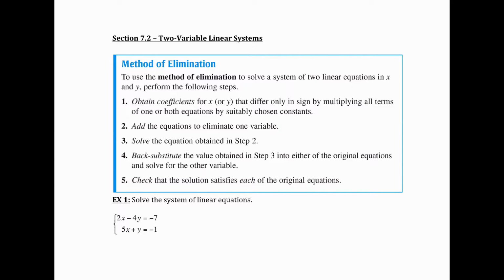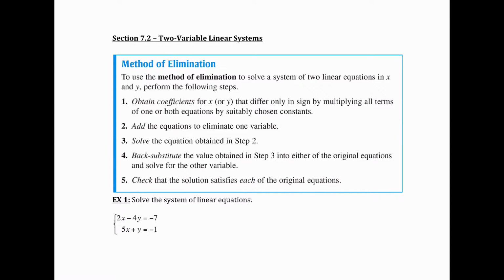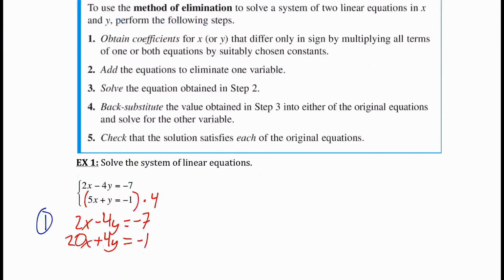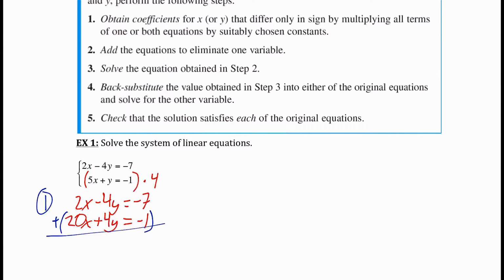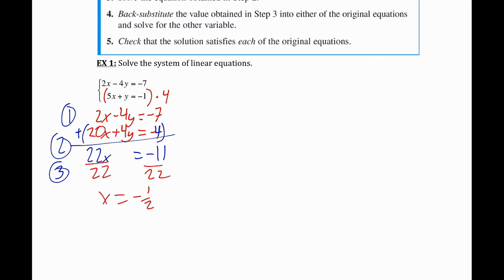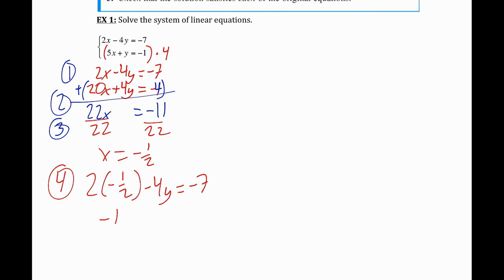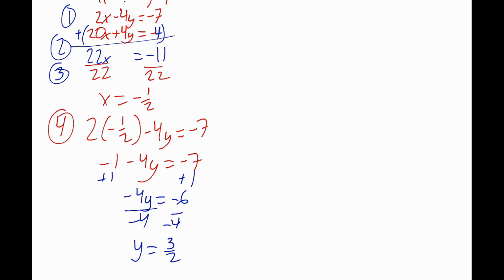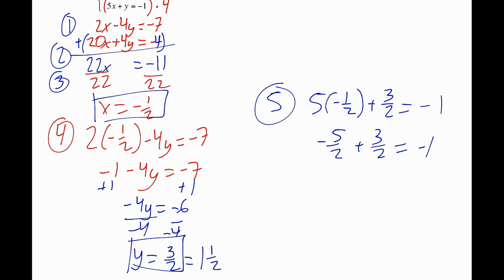TPC 7.2 Notes Part 1